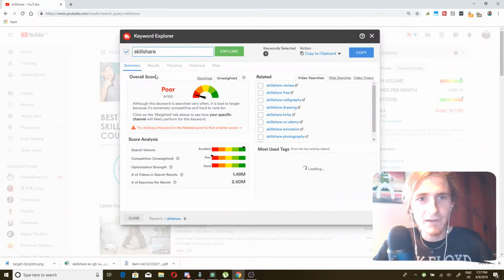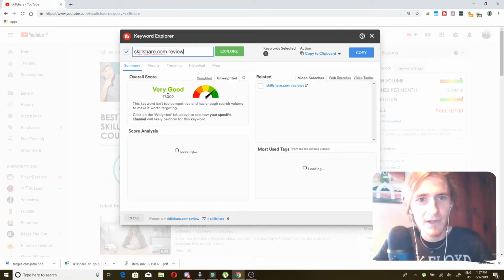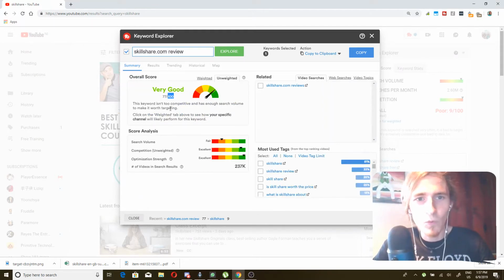How to Rank Your YouTube Videos - TMT12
I make YouTube videos so that I can share everything I am doing and learning with you guys. I want you to feel inspired by what I do so that you feel encouraged to live your own life instead of living another person's

If you want to become self employed, the best thing that you can do is connect with other self employed people and have conversations with them. We become like those that we interact with.

I have a free group that meets every friday.

You can also schedule time with me on Calendly. As long as you let me record the video, then the call is free. If you want a call that is not recorded, I charge $20 for 30 minutes. You can schedule one of these calls

Signing up with this link will give you 60 days of skillshare premium for free, allowing you to access my courses and every other course on skillshare.

Finally, if you want to check out my Udemy courses, check them out here!